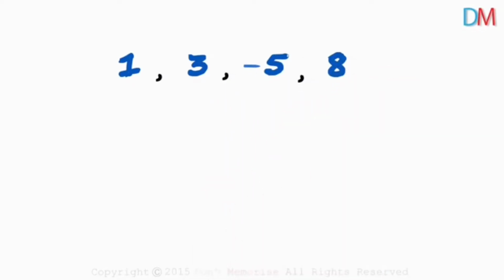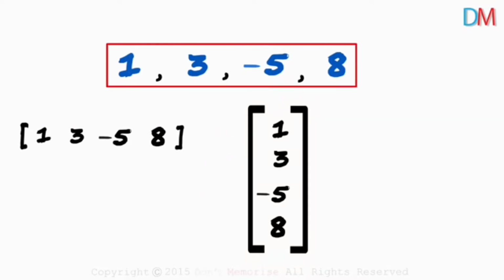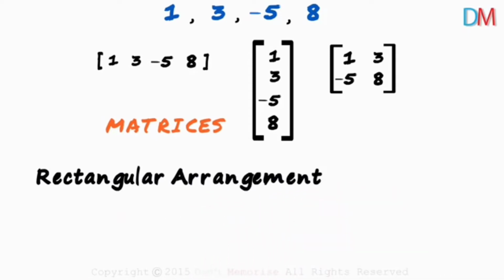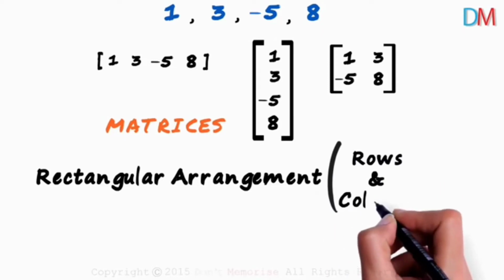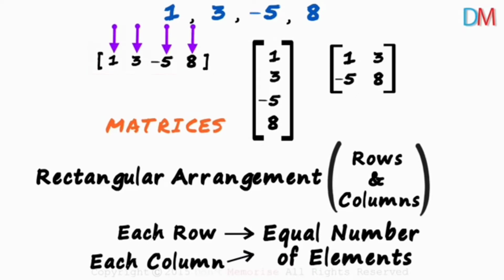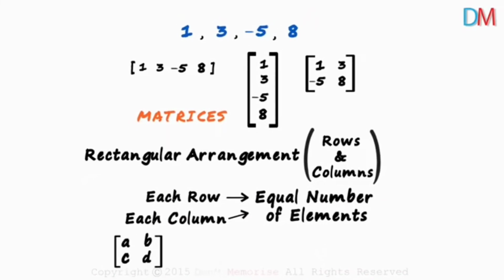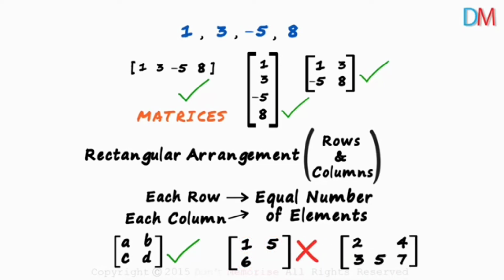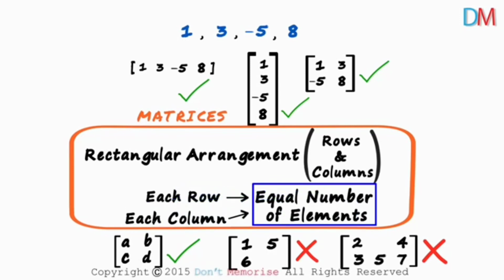Lec #1, Basic idea of matrix